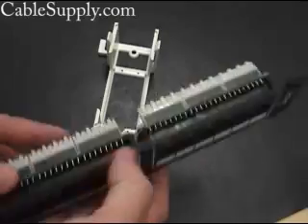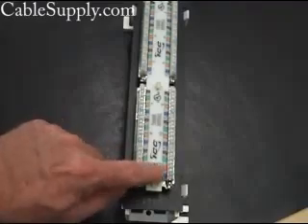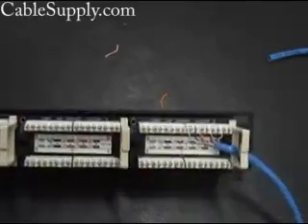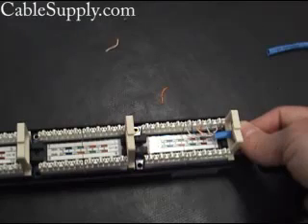panel de parcheo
como es el colocado de los cables en el patch panel